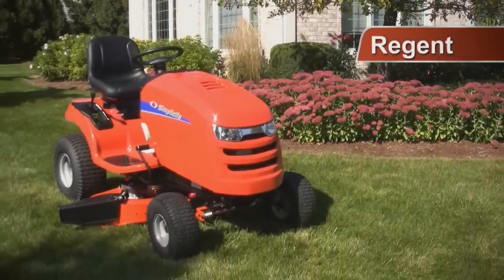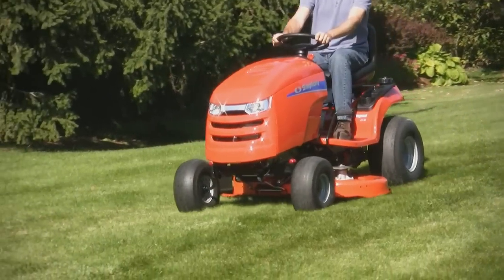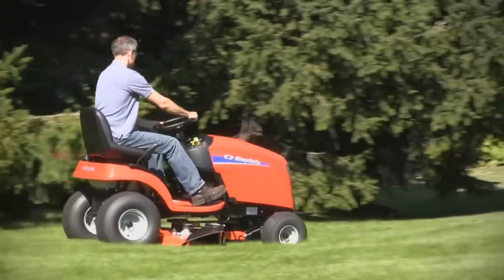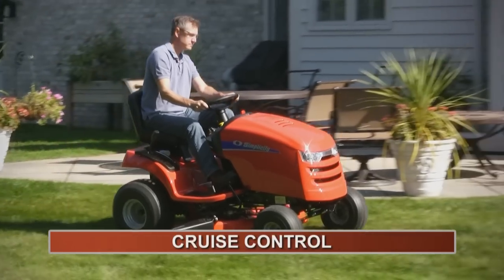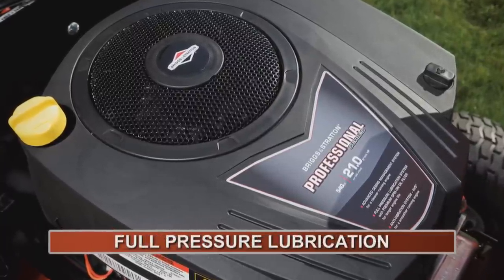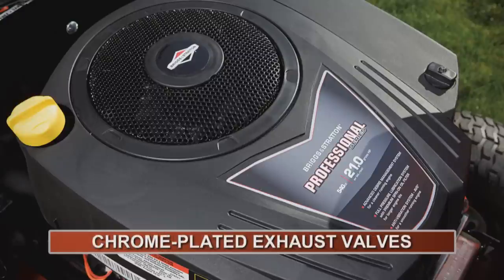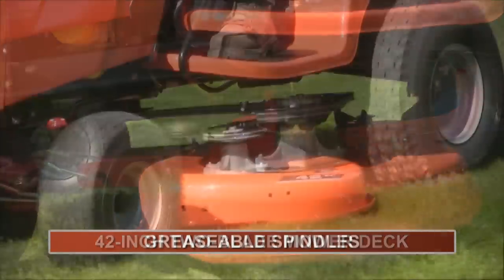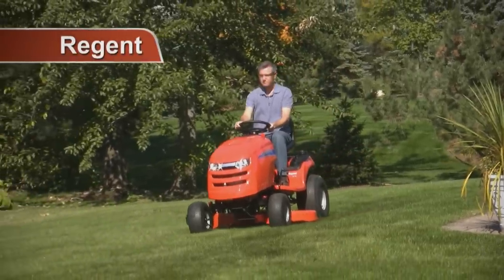Simplicity Regent Lawn Tractor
The Regent provides you with more then just the essentials.  You get more performance, more comfort, and more durability than any other tractor in its class.